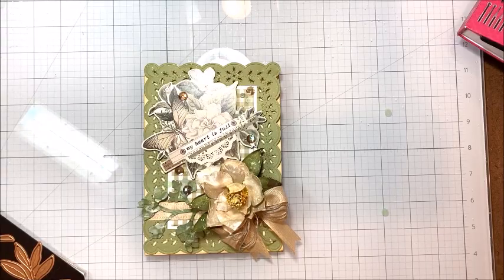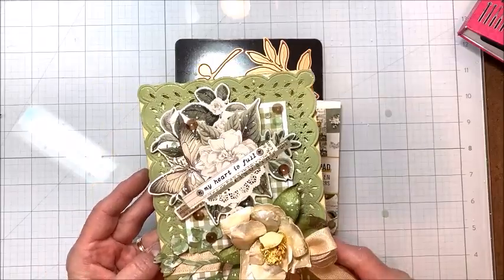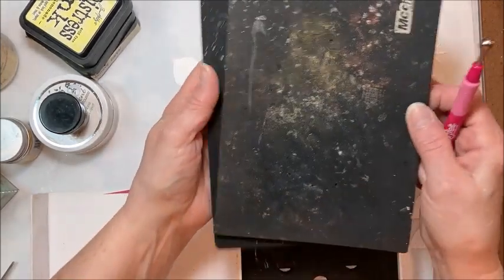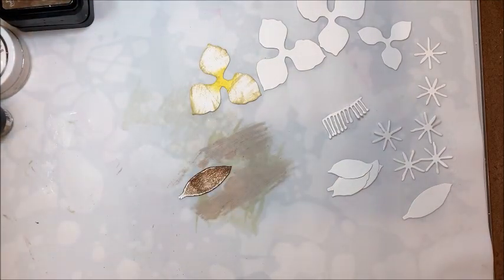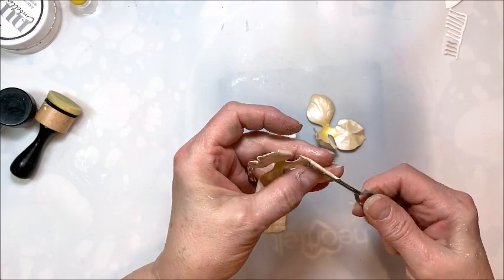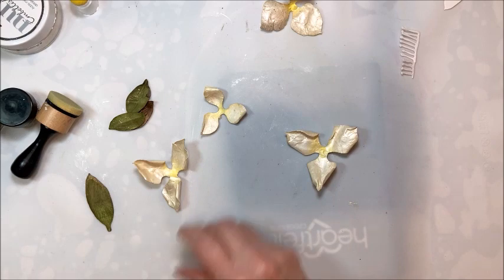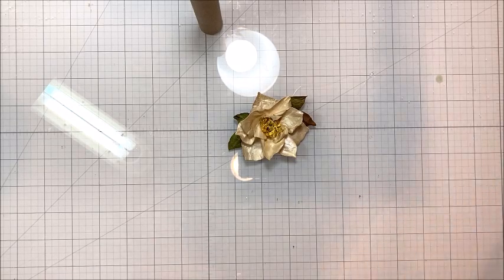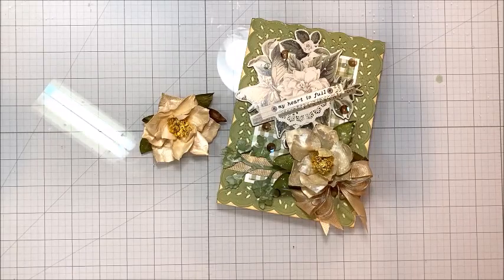How to Make a Southern Magnolia Paper Flower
Welcome to Make & Take Tuesday!  Today we're going to learn how to create a gorgeous Southern Magnolia blossom using Spellbinder's Susan's Victorian Garden dies.